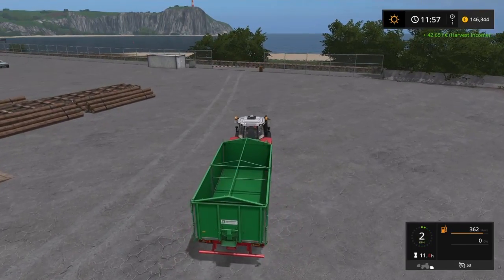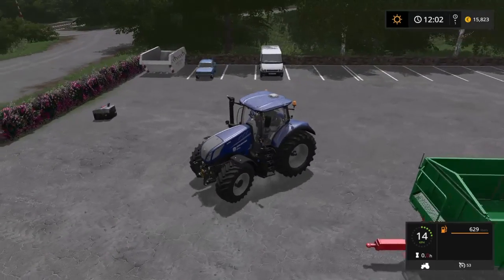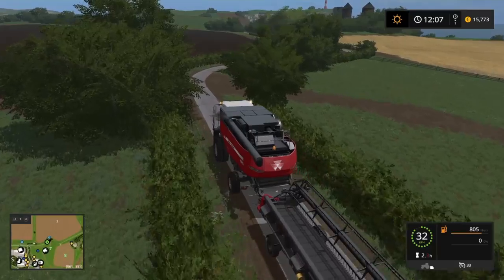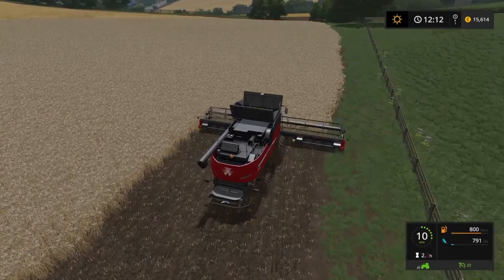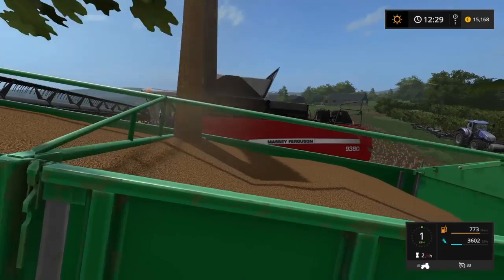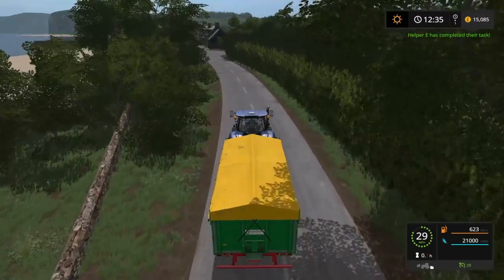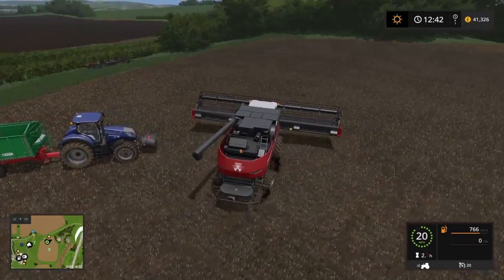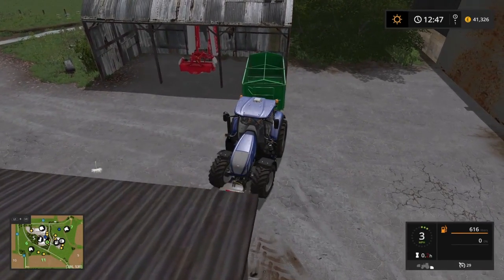Let's Play Farming Simulator 17 | Sandy Bay 17 | Episode 18